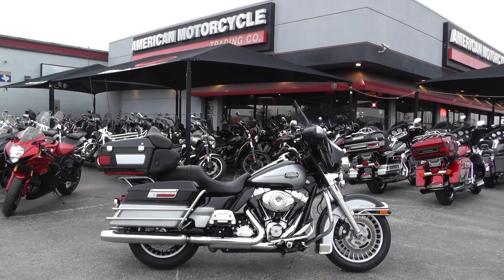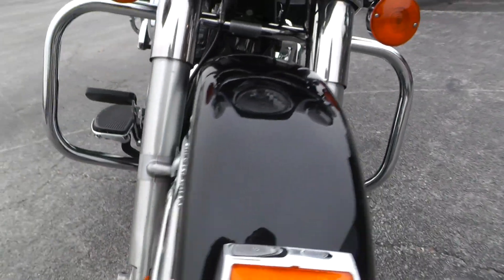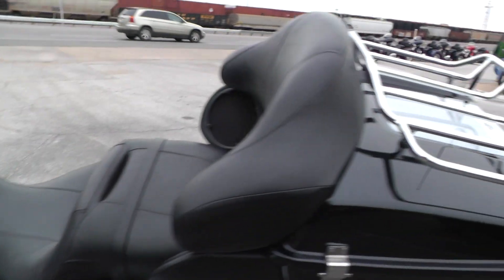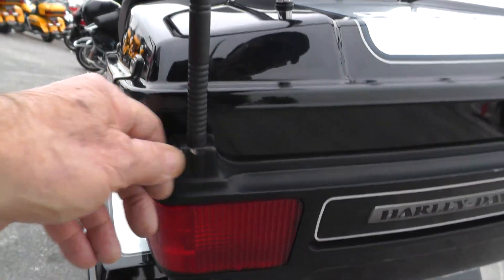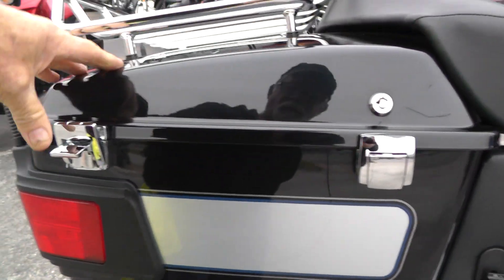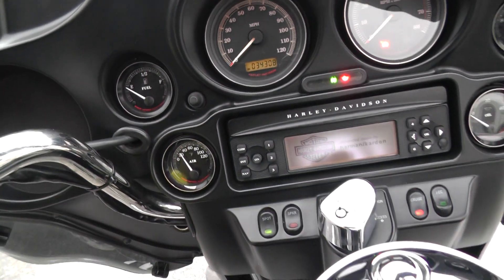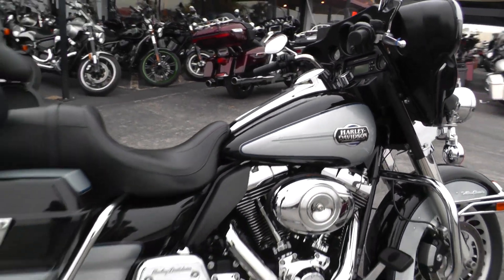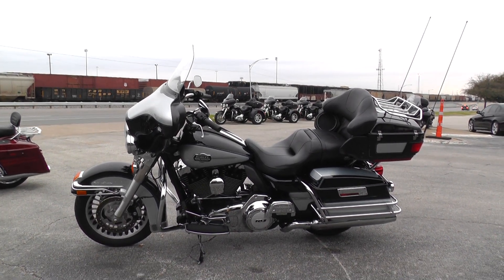659178 - 2013 Harley Davidson Ultra Classic FLHTCU - Used Motorcycle For Sale